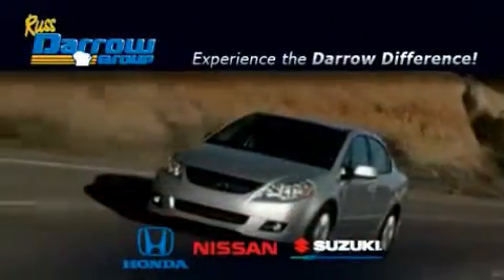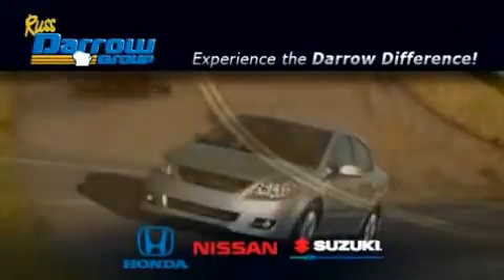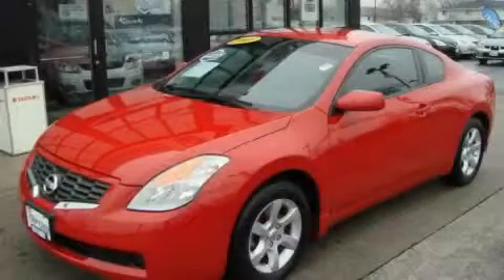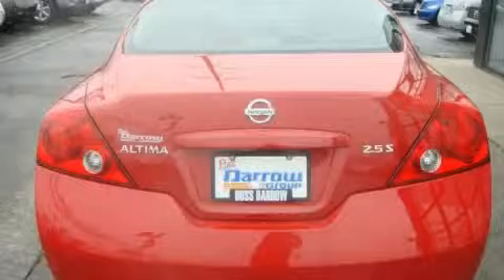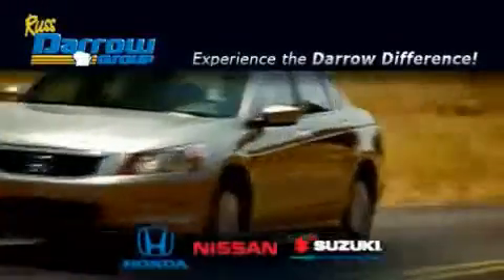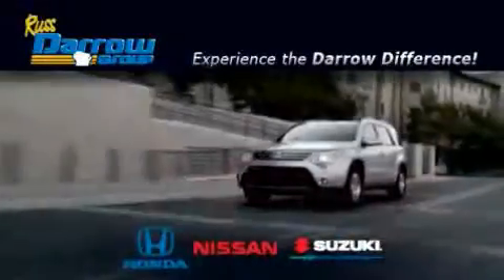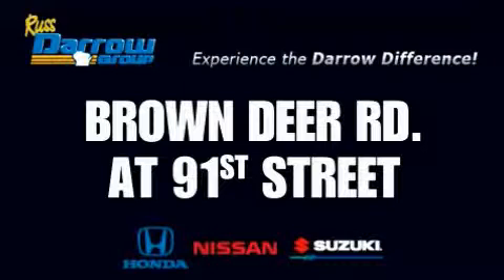Used 2008 Nissan Altima Milwaukee WI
Year: 2008
 Make: Nissan
 Model: Altima
 Engine: Gas I4 2.5L/152
 Trans.: Variable
 Exterior: red
 Miles: 43,931
 Interior: Charcoal

 Russ Darrow Honda Nissan Suzuki of Milwaukee
 http://

 9201 W. Brown Deer Rd

 Pre-Owned 2008 Nissan Altima Milwaukee WI